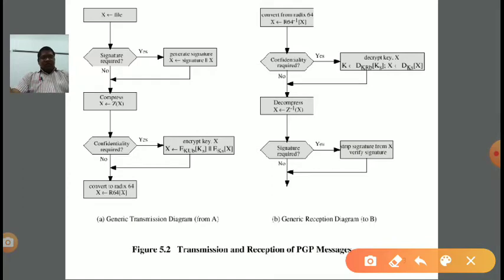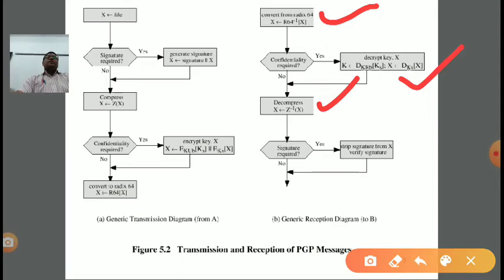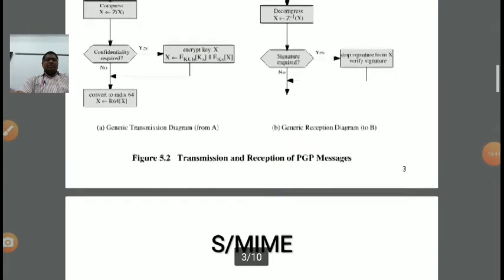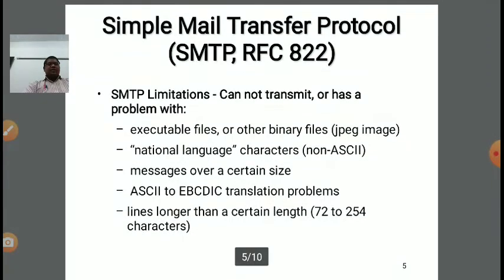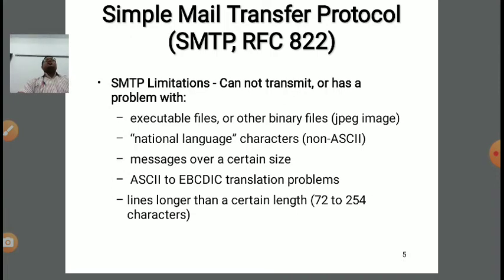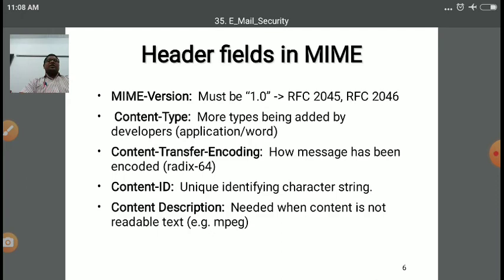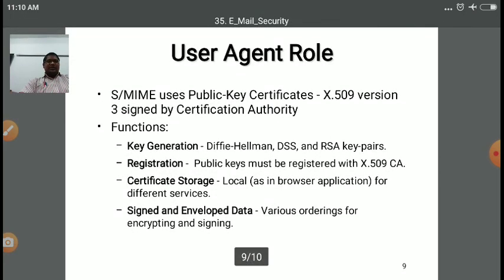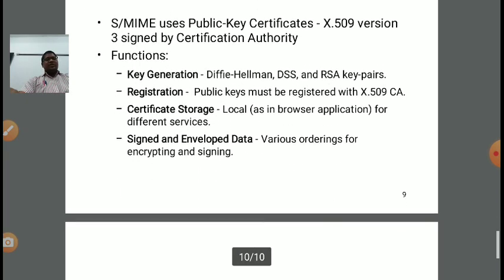PGP Protocol for E-MAIL Security by Rajendra Aaseri, Assistant Professor GBC Didwana